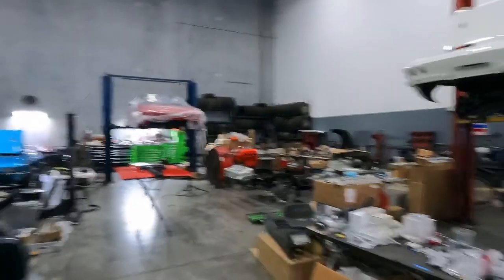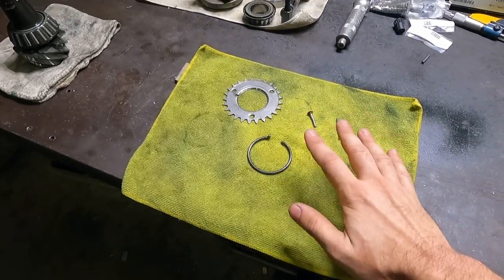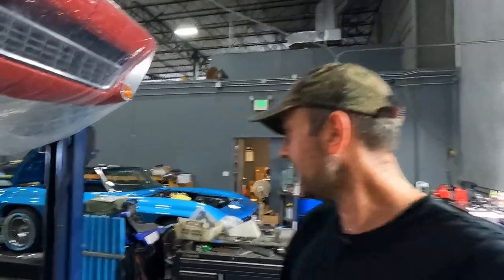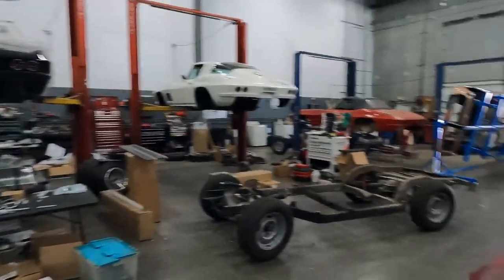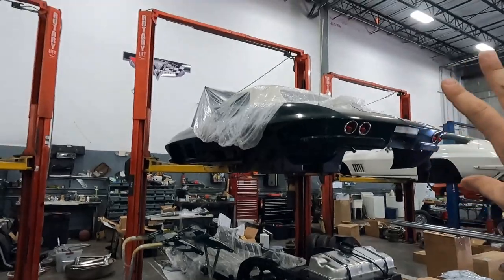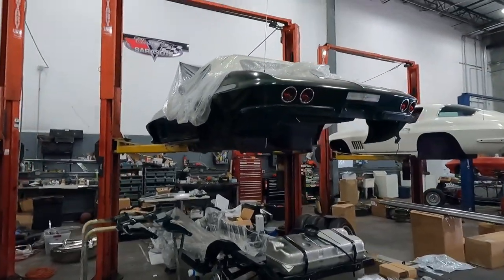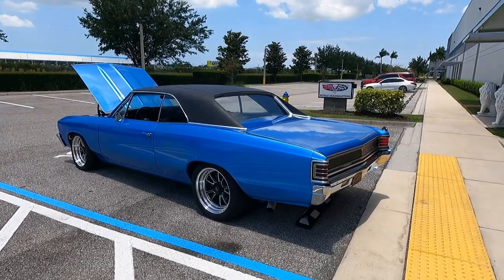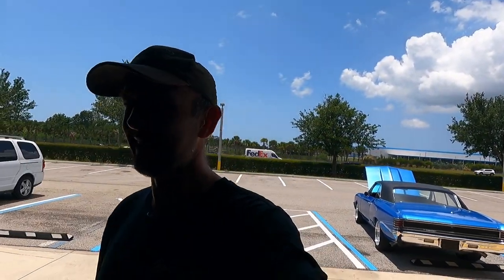Potential DISASTER Waiting In This Classic Corvettes Transmission?!?! Classic Car Restoration Shop